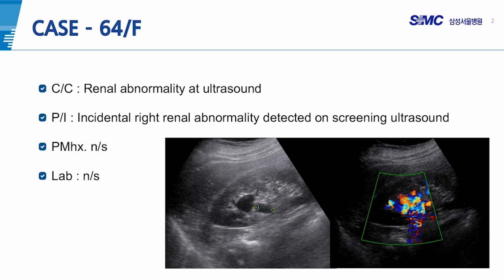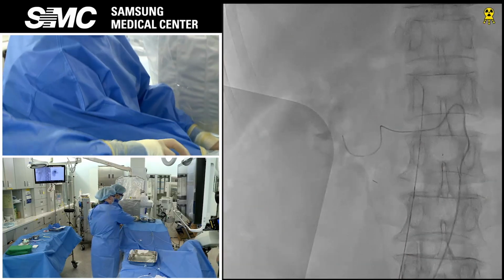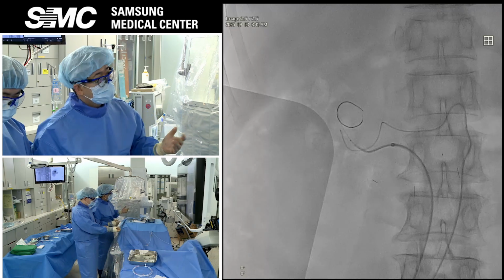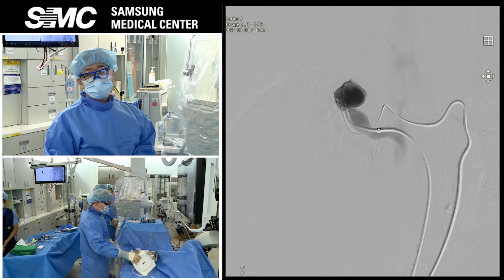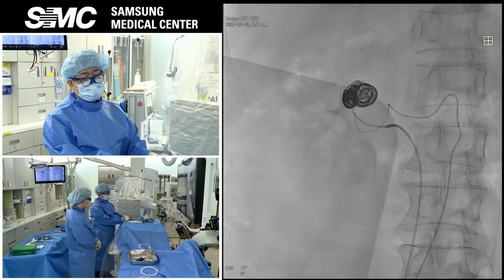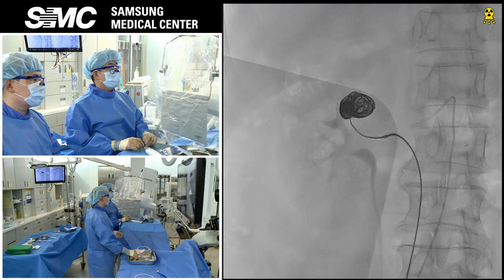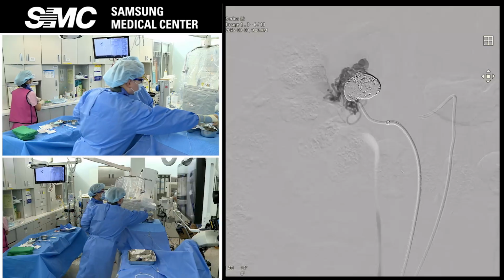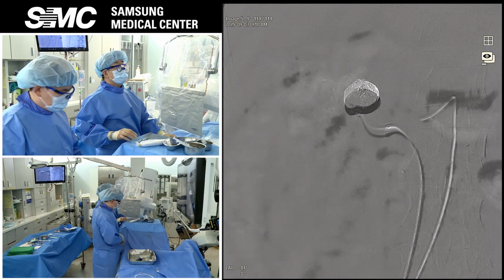Embolization of the type II renal arteriovenous malformation using transvenous coiling in SMC, Korea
동정맥기형 시술 영상, 삼성서울병원
How to treat renal AVM? Samsung Medical Center strategies.
Coil embolization, renal AVM

If you want further information, please see
Hwang JH et al. Embolization of Congenital Renal Arteriovenous Malformations Using Ethanol and Coil Depending on Angiographic Types. J Vasc Interv Radiol. 2017 Jan;28(1):64-70.
Lee SY et al. Efficacy and Safety of Transvenous Embolization of Type II Renal Arteriovenous Malformations with Coils. J Vasc Interv Radiol. 2019 Jun;30(6):807-812.